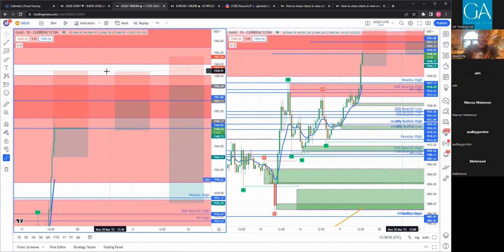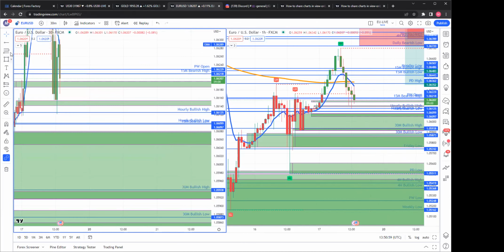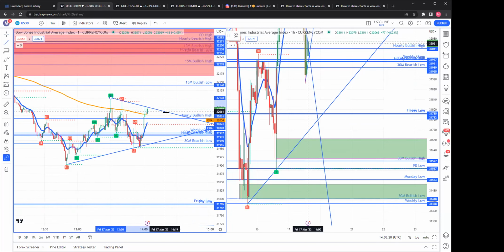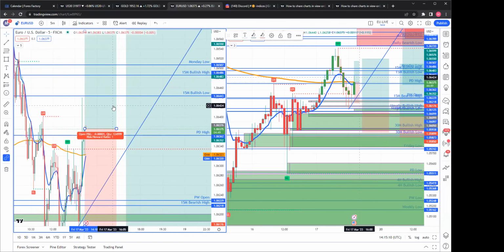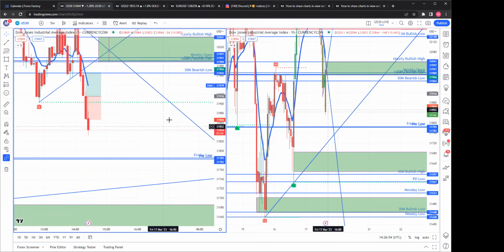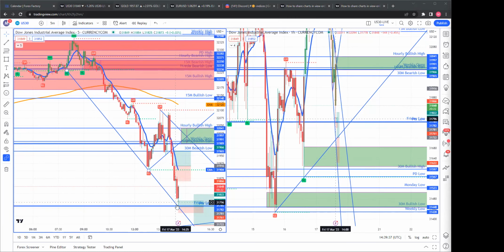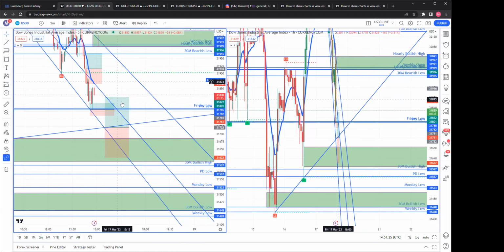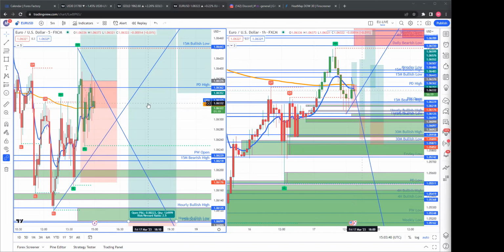GA Trading Club Daily LIVE Trading New York Session: March 17th, 2023.